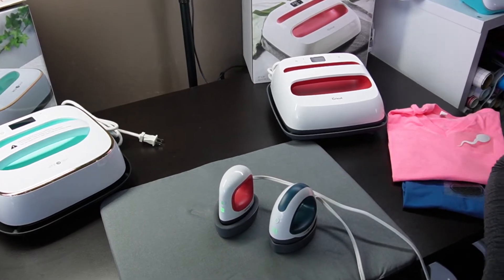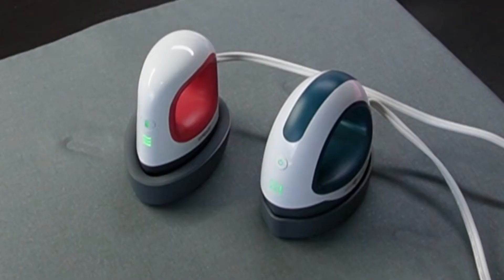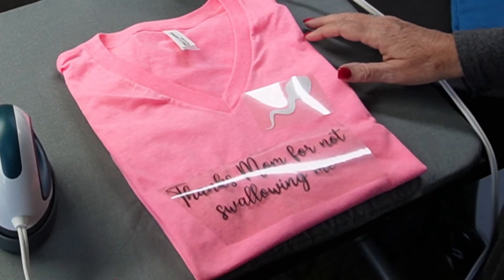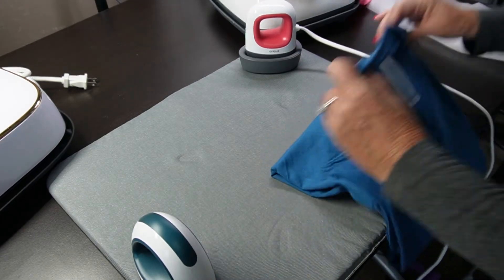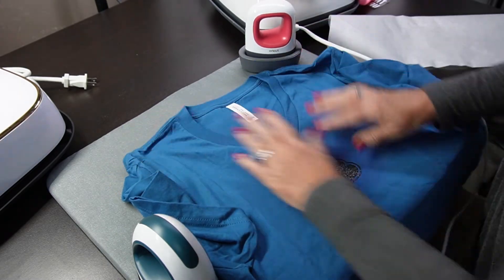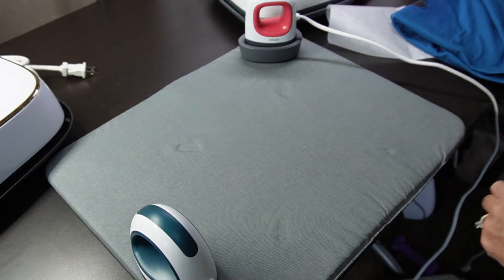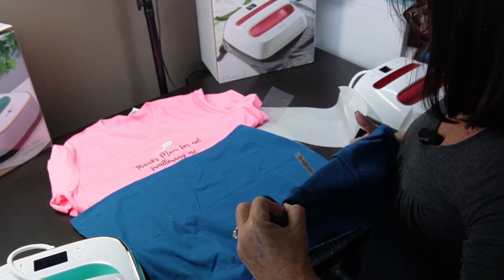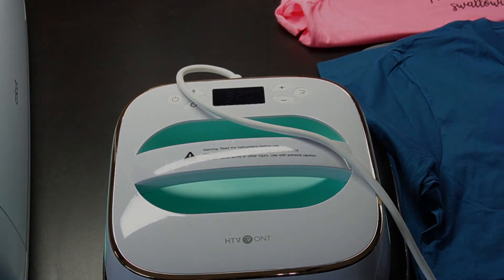Tim's Mother's Day Gift Showdown: CRICUT VS HTVRONT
Tim's mother is a very interesting bird. I mean, she had to be. Look at Tim. Tim convinced Felicia to help make Mom a few very interesting Mother's Day gifts using Cricut's expensive heat presses, and HTVRONT's more affordable heat presses. Did they both succeed? Would you actually give your own mom one of these shirts? Watch and see!